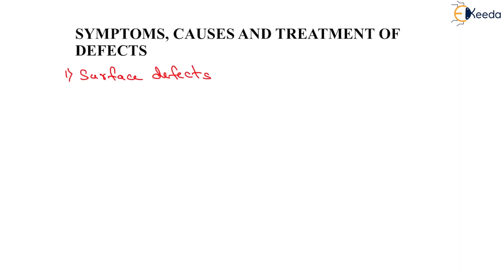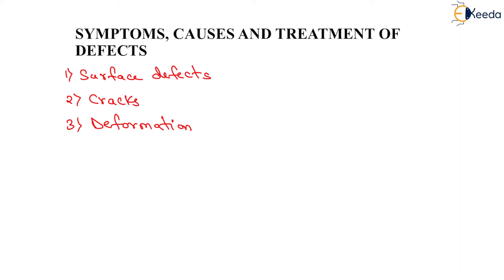Maintenance of Highways - Transportation Engineering - I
Video Name - Maintenance of Highways

Chapter - Highway Construction/Drainage/Rehabilitation and Maintenance

Happy Learning